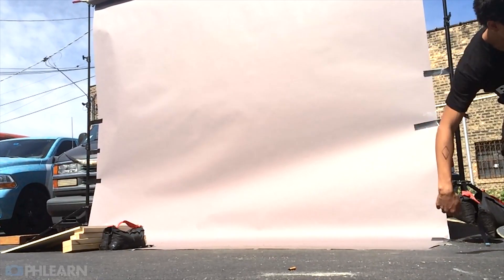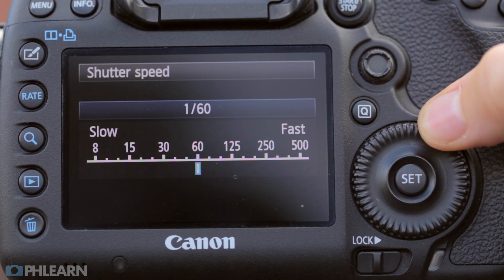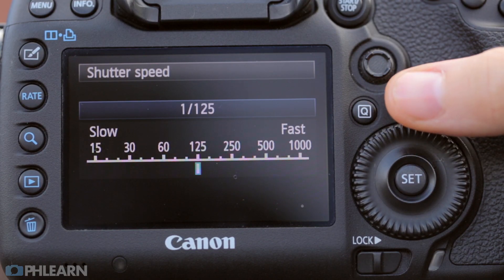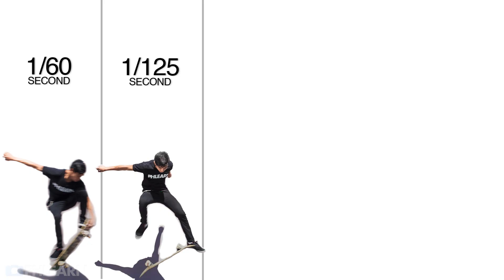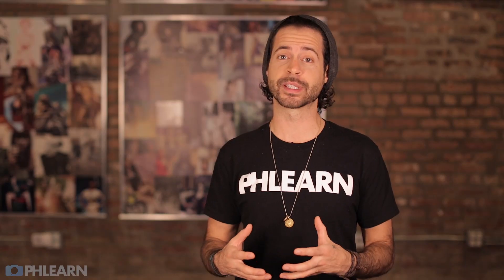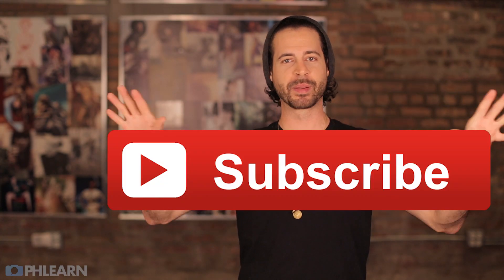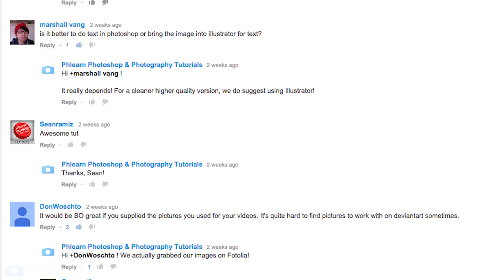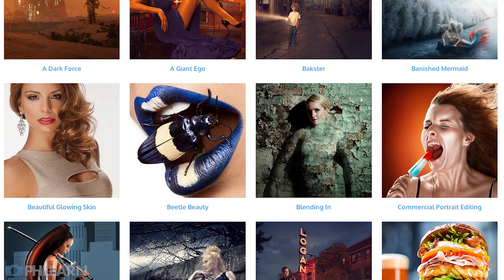How to Freeze Motion in Natural Light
Freezing Motion in Natural Light

Freezing motion can be incredibly useful in photography because it will allow you to create images that the human eye cannot. By utilizing shutter speed, cameras can freeze a tiny moment in time perfectly.

Close your eyes, blink quickly, and close them again.You will see an flash of an image, but only for a moment. In a nutshell, shutter speed works the same way your eyes do. You can control how long the shutter stays open, which dictates what that image will look like.

Long shutter speeds = motion blur
Short shutter speed = no motion blur
What your shutter speed will be has everything to do with what you are photographing. Slow moving subjects will not need as much of an intense shutter speed to catch them in motion. Fast moving subjects, however, will.

Be aware that you must have enough available light to shoot with a fast shutter speed! If you crank up the speed but don't change anything else, you will likely get a very dark and underexposed image.

Fast shutter speed = Less light enters the camera
The easiest way to shoot fast moving objects is in Shutter Speed Priority Mode. In this mode, the aperture and ISO are chosen according to what the shutter speed needs to be. As long as you are okay with being flexible in those areas, this is a great option for shooting.

Canon = TV
Nikon = S
Here is a chart to help with visualizing the difference between slow and fast shutter speeds. As you can see, a slow speed like 1/60 will allow for plenty of motion blur. A speed like 1/2000, however, is very fast and will freeze even the fastest cheetah.